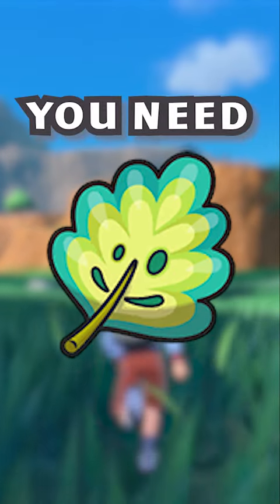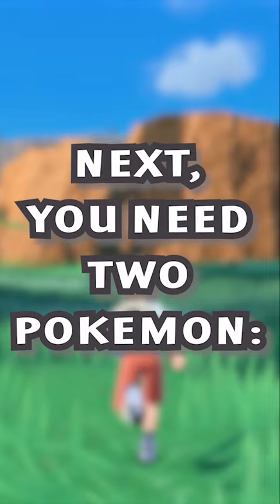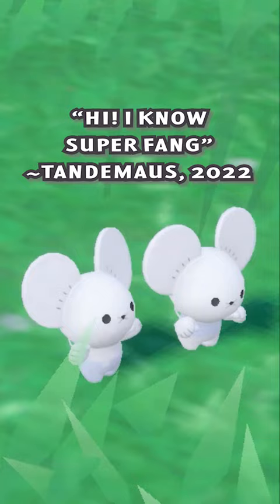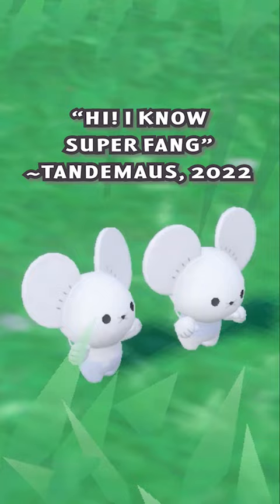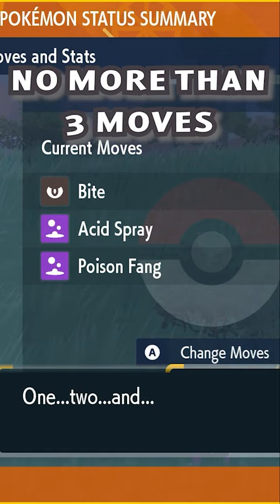Pokemon Scarlet Mirror Herb location & how to use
In this video, we're going to show you how to find the Pokemon Scarlet Mirror herb in Pokemon Scarlet Mirror for the Nintendo Switch game!

Mirror herb is a very important item in Pokemon Scarlet Mirror and its location is a big part of the game. In this video, we're going to show you where to find mirror herb and how to use it to progress in the game.
Pokemon Scarlet and Violet are quickly approaching, and people have been asking questions! What do you think? Will we be able to shiny hunt the starters in Pokemon Scarlet and Violet?